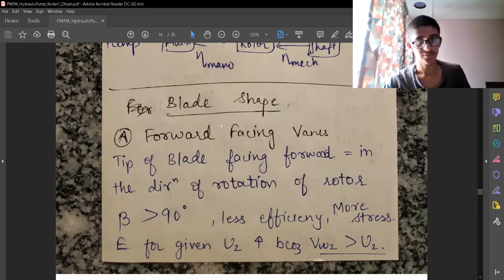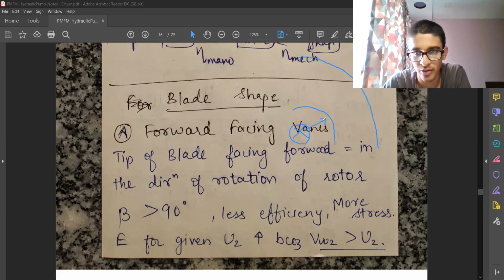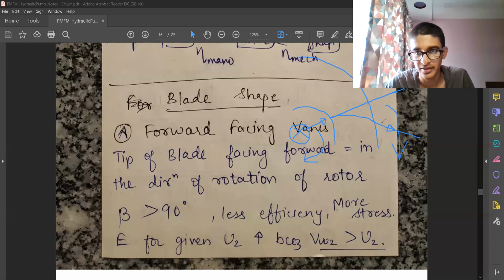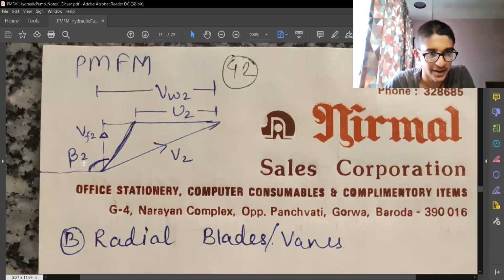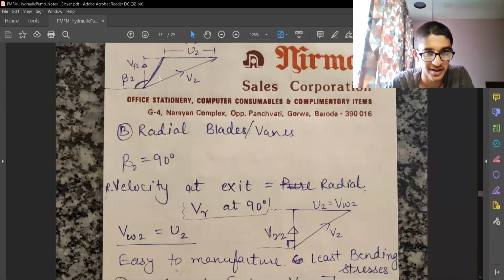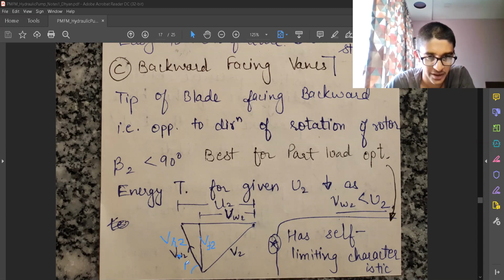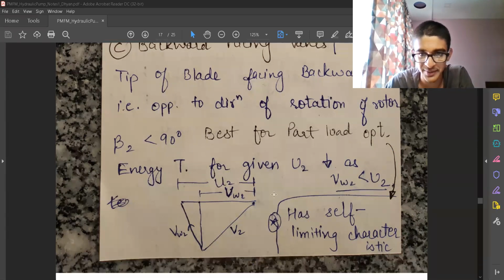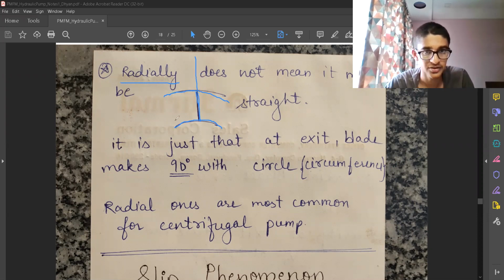Centrifugal Pump- Different Blade type and Velocity Triangle | PMFM Part4 | BITS Goa Mechanical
This video is a continuation of previous video on centrifugal pump. This video talks about different types of blade types which are forward facing blade, radial blage and backward facing blade. Modified velocity triangle is also explained.